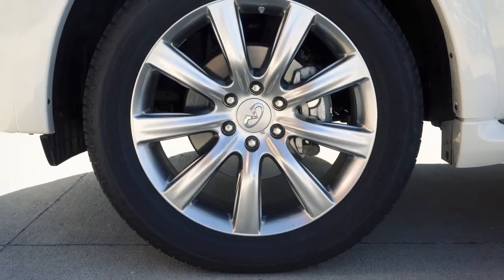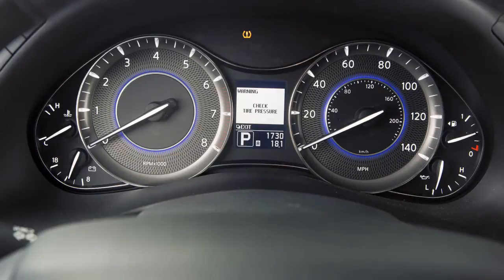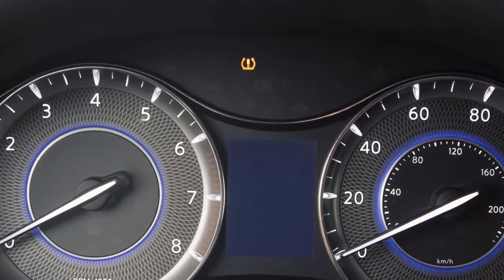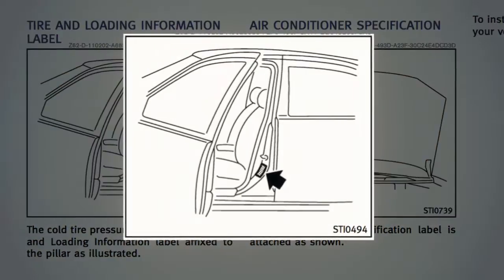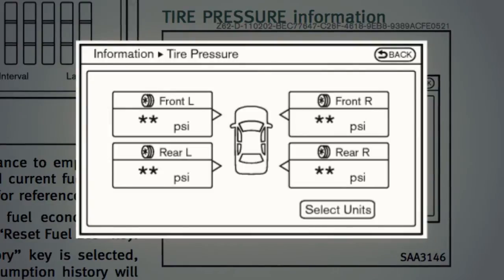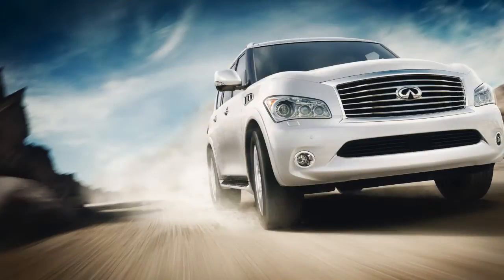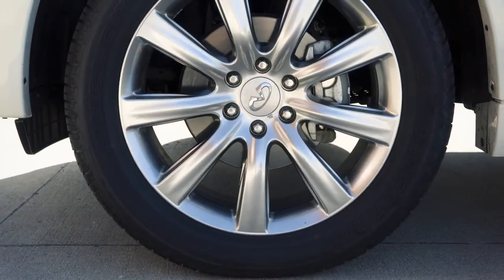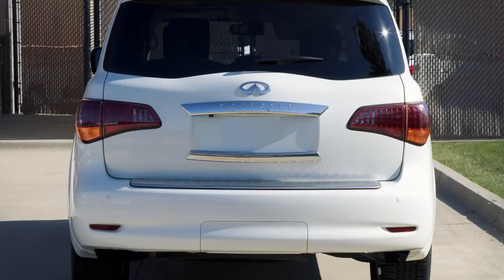2014 Infiniti QX80 - Tire Pressure Monitoring System (TPMS) with Tire Inflation Indicator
The Tire Pressure Monitoring System (TPMS) monitors tire pressure. A CHECK TIRE PRESSURE warning message will appear in the Vehicle Information Display and the low tire pressure warning light will illuminate when one or more tires are low on pressure and air is needed.

Adjust the low tire pressure to the recommended COLD tire pressure shown on the Tire and Loading Information label.

If the low tire pressure warning light flashes for approximately one minute and then remains on after you turn the ignition ON, the TPMS is not functioning properly. Have the system checked by an Infiniti retailer.

If the warning light illuminates, check the tire pressure in your tires (including the spare tire). Check your tire pressure often and always prior to long distance trips.

The Tire and Loading Information label provides important information at a glance. It lists proper tire size and pressure. It also lists the maximum number of occupants for your vehicle and its maximum load capacity.

Please see your Owner's Manual for the location of the Tire and Loading Information label on your vehicle.

Your vehicle also provides individual tire pressure information.

Press the INFO button on the center multi-function control panel. Then select, "TIRE PRESSURE" on the vehicle information screen.

Tire Pressure appears in kPa or PSI on the screen indicating that tire pressure is being measured. After a few trips, the pressure for each of your tires will be displayed.

To change the measurement units, touch the "Select Units" key. The unit can then be changed between US and Metric.

In case of low tire pressure, LOW PRESSURE information will be displayed on the screen. Check the pressure of all tires.

After tire rotation is performed, tire pressure will not be displayed in the actual tire position. Drive the vehicle over 25 MPH for approximately 10 minutes to reset the display.

When adding air to an under-inflated tire, the Tire Inflation Indicator provides visual and audible signals outside the vehicle to help you inflate the tires to the recommended COLD tire pressure.

To use this system, park the vehicle in a safe and level place, move the shift selector to the PARK position, then apply the parking brake.

Place the ignition switch in the ON position, but do not start the engine. Add air to the tire and after a few seconds, the hazard indicators will start flashing.

If the hazard indicator does not flash within approximately 15 seconds after starting to inflate the tire, it indicates that the Tire Inflation Indicator is not operating.

If the tire is over-inflated more than approximately 4 pounds per square inch, the horn beeps and the hazard indicators flash 3 times.